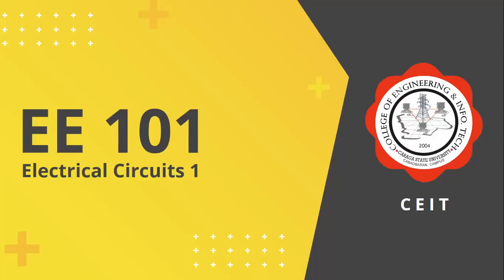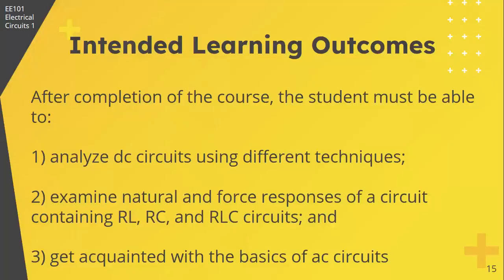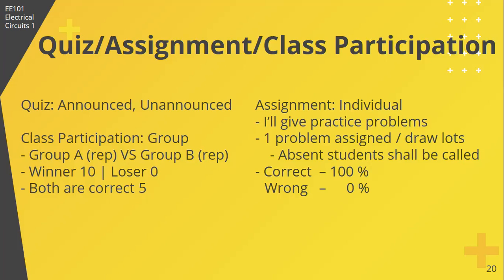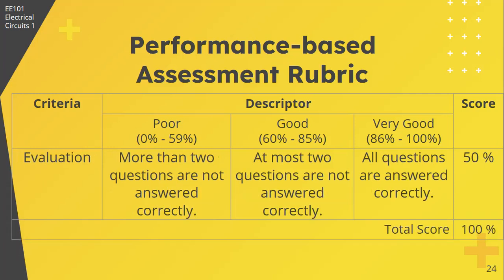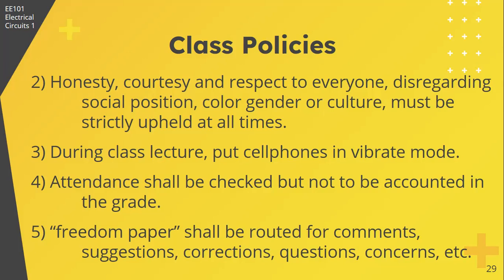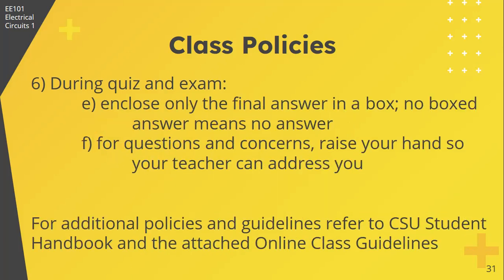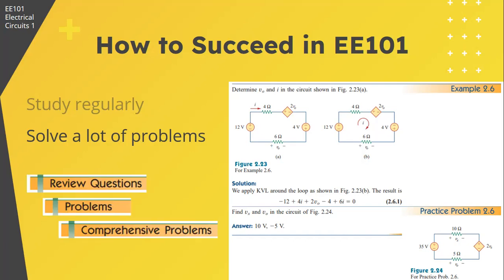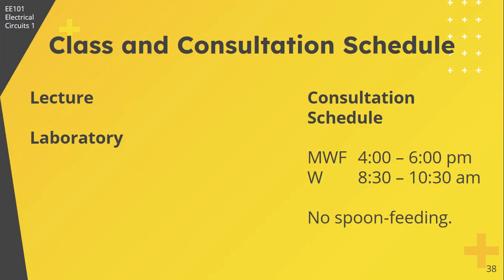EE101 Class Orientation | AY2022-2023 2S